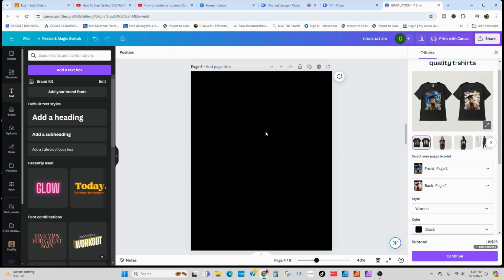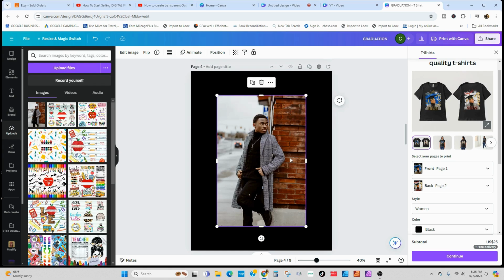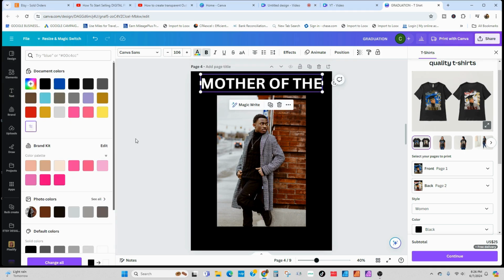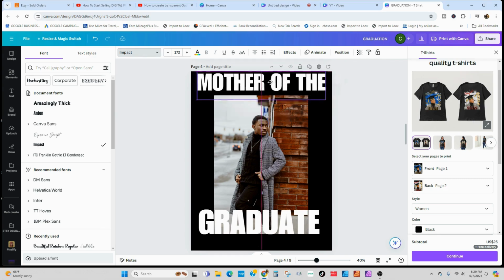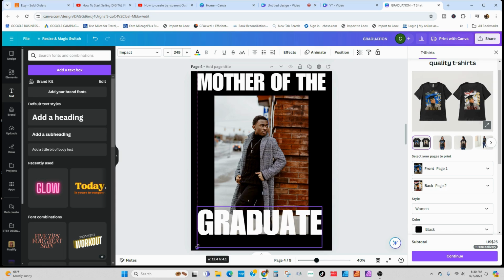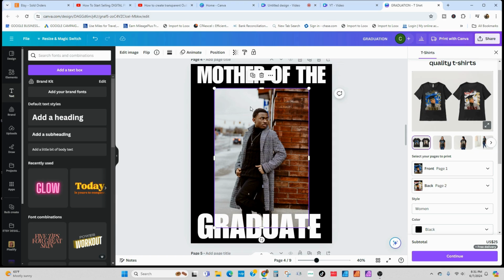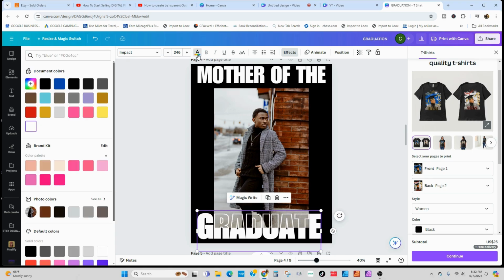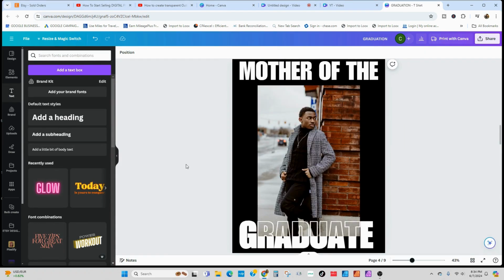HOW TO CREATE A TARNSPARENT TEXT OUTLINE TEXT ON CANVA /Step by Step Tutorial / lalacreativedesigns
Are you looking to learn how to create a transparent text outline on Canva? Look no further! In this tutorial, I'll show you step by step how to achieve stunning transparent text outlines for your designs. From beginner tips to advanced tricks, this guide has everything you need to know about mastering transparent text outlines on Canva. Watch now and take your design skills to the next level!

How to Create a Transparent Text Outline on Canva | Step by Step Tutorial. Easy Tutorial: Creating a Transparent Text Outline on Canva for Beginners. Mastering the Art of Transparent Text Outlines on Canva | Tutorial. Transparent Text Outline on Canva: Tips and Tricks You Need to Know. The Ultimate Guide to Creating Transparent Text Outlines on Canva. Transparent Text Outlines on Canva Made Simple | Step by Step Tutorial. Creating Stunning Transparent Text Outlines on Canva | Easy Tutorial. Level Up Your Design Skills with Transparent Text Outlines on Canva. How to Master Transparent Text Outlines on Canva | Step by Step Guide. Quick and Easy Tutorial: Transparent Text Outlines on Canva. From Zero to Hero: Creating Transparent Text Outlines on Canva Like a Pro. Transparent Text Outlines on Canva: The Ultimate Design Guide. Easy Steps to Creating Transparent Text Outlines on Canva for Your Designs. Elevate Your Design Game with Transparent Text Outlines on Canva. The Secret to Perfect Transparent Text Outlines on Canva Revealed, How to, Canva tutorial, Transparent text outline, Graphic design, Design tips, Creative ideas, Canva design tutorial, DIY design, Digital design, Design inspiration, Canva hacks, Graphic design tutorial, Text effects, Design tricks, Do it yourself design